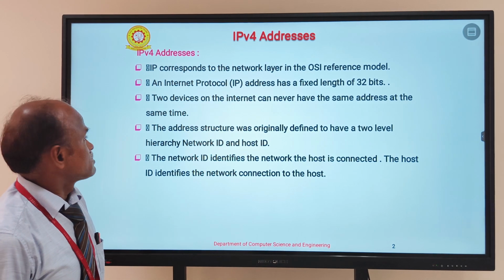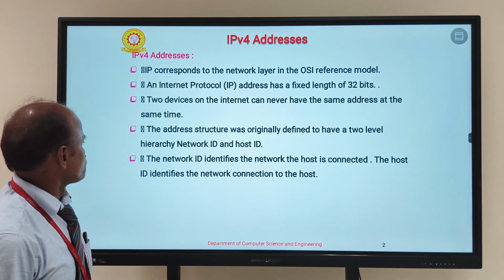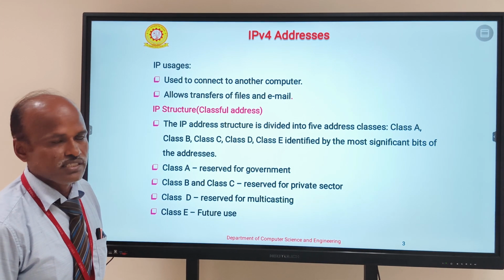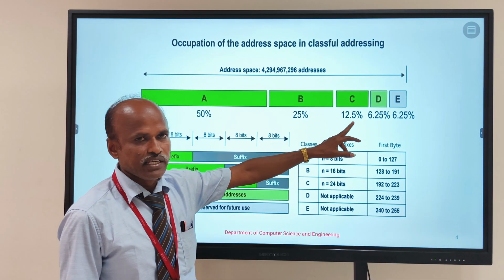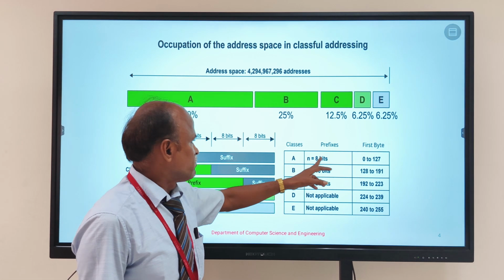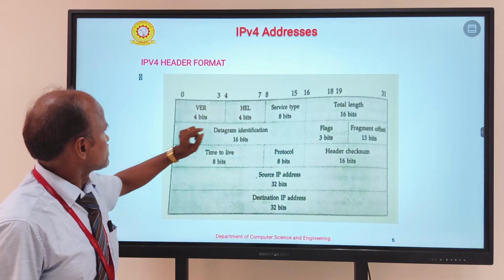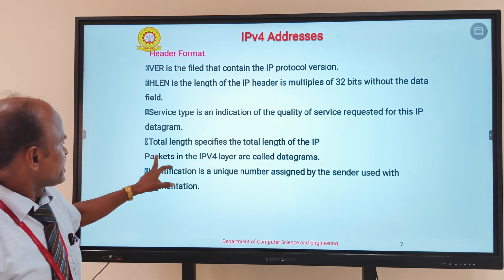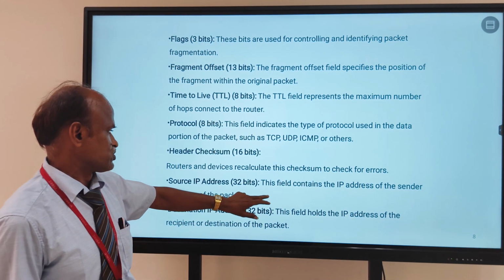Computer Networks || Internet Protocol || Lecture Series